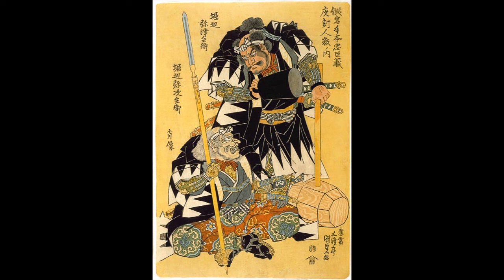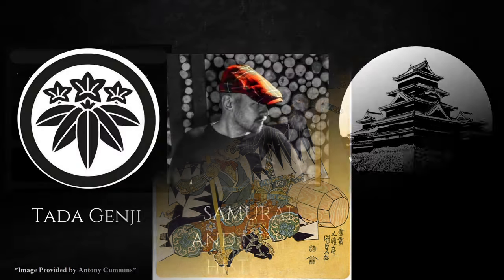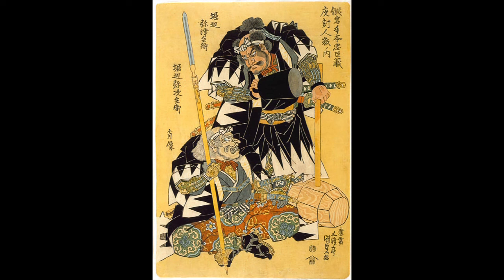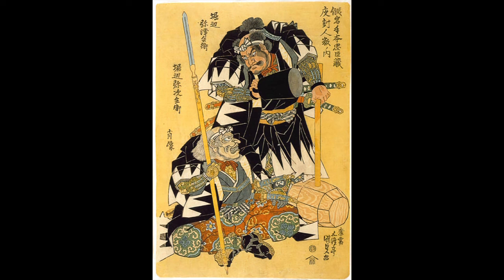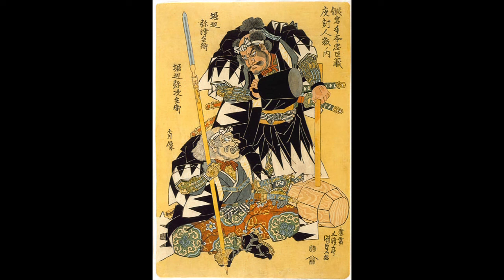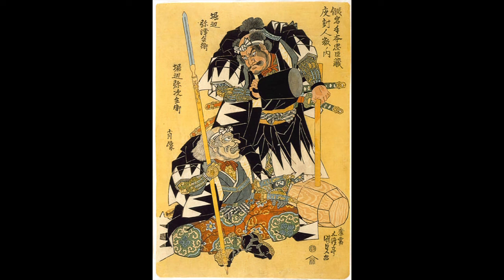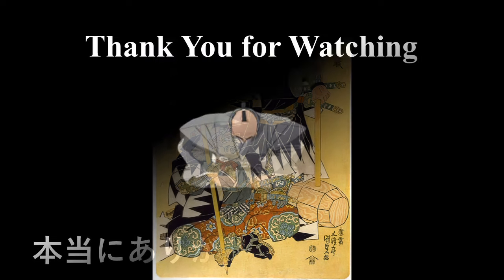Ōtsuchi 大槌: Large Hammer| March 2024 Samurai Weapons Video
This video is about the large hammer called the ōtsuchi which was a tool that could be used for combative purposes.
Channel Links:
Contributor Links:
📝 Notice:
This series is a monthly collaboration series among content creators in the fields of Japanese, samurai, and ninja history. While we coordinate a general topic for each month, we each work independently. The thoughts, views, opinions, and conclusions in one video are those of that creator. They do not automatically mean endorsement or agreement with those in other videos, nor of other creators with the content in that video.